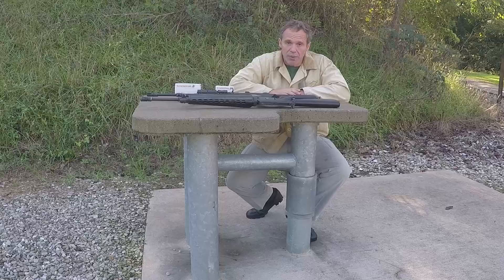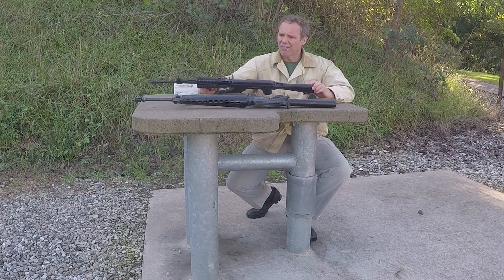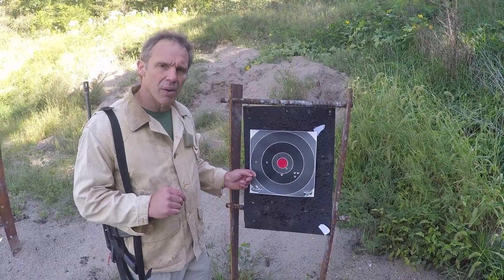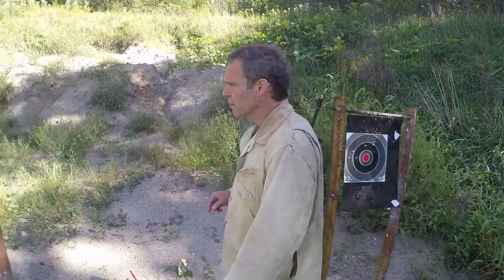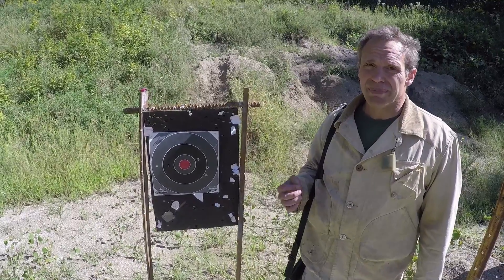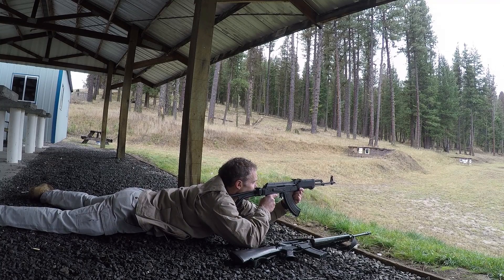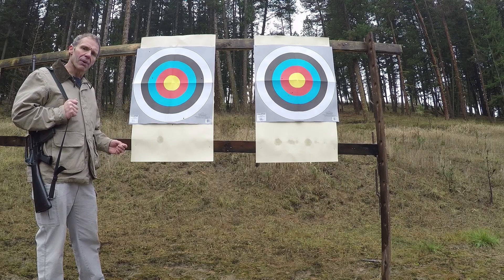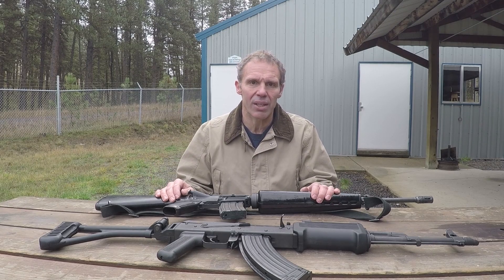AK 47 vs. M16 Platforms: Accuracy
A demonstration showing the accuracy of the two platforms.